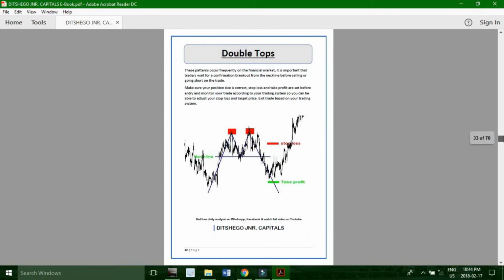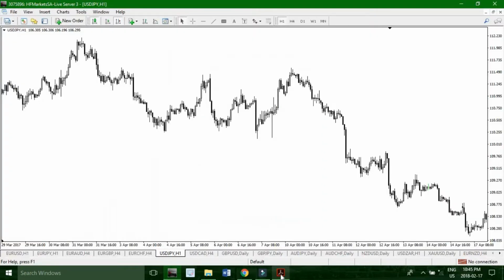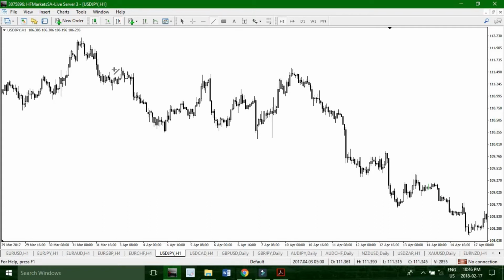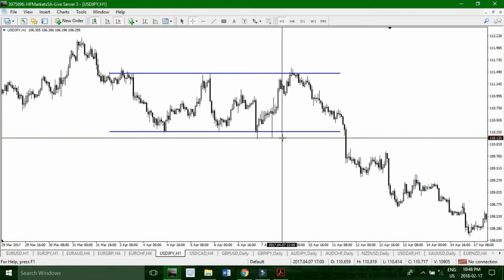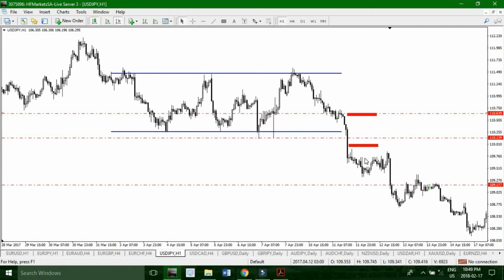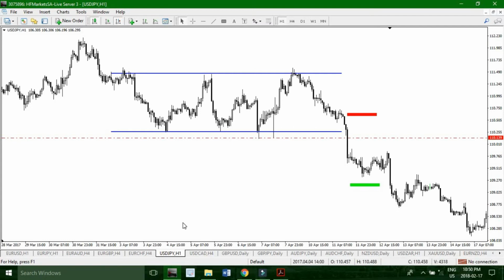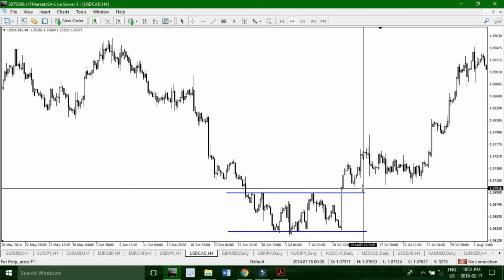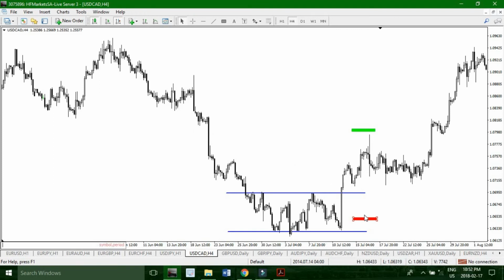TECHNICAL ANALYSIS: Horizontal Channel (Chart Pattern Tutorial)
Thank you taking your timing to learn about my forex tutorials i hope to provide you with great value that you can personally use and apply to succeed as a trader.